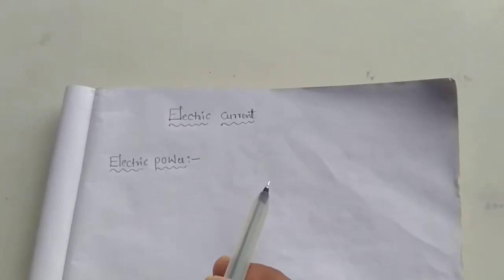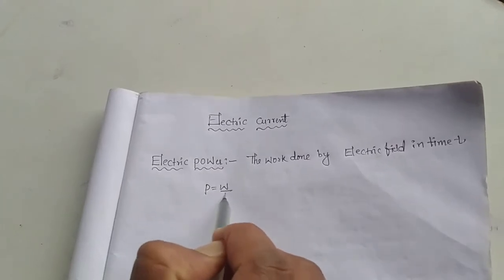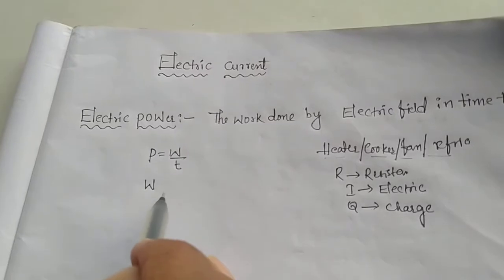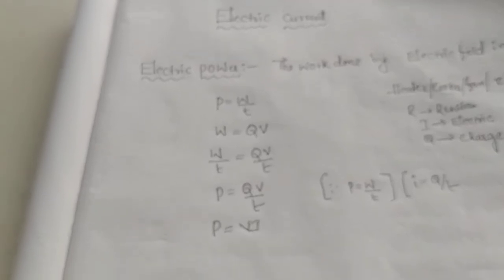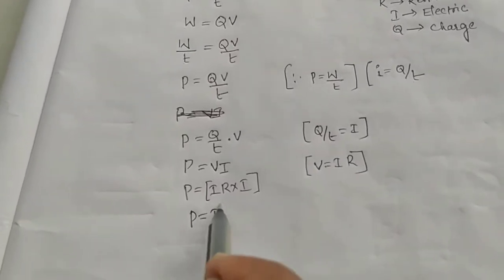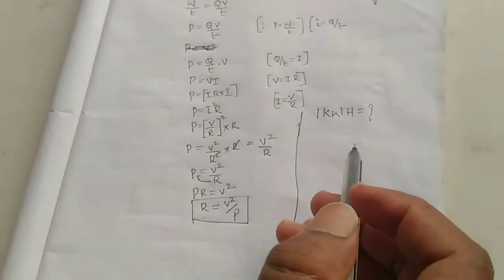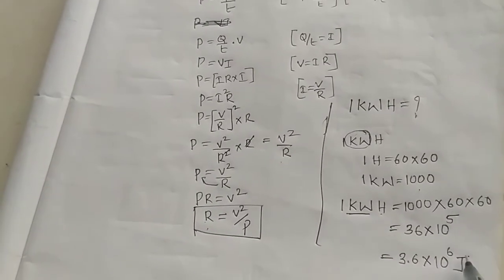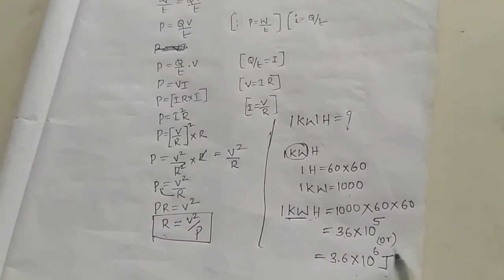Electric Power/1KWH value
Elecric current